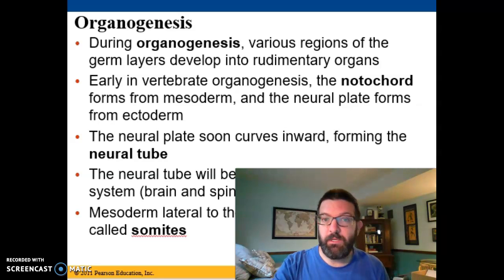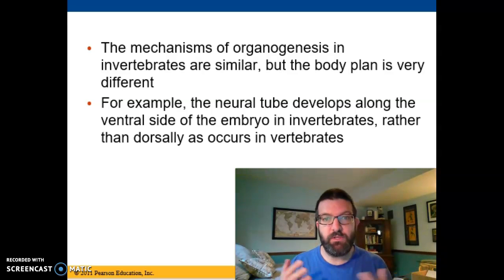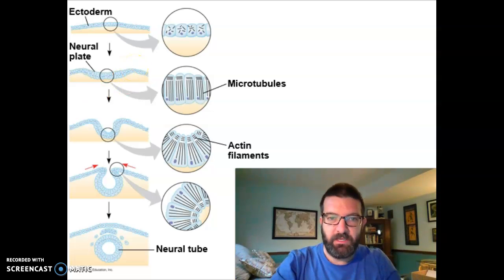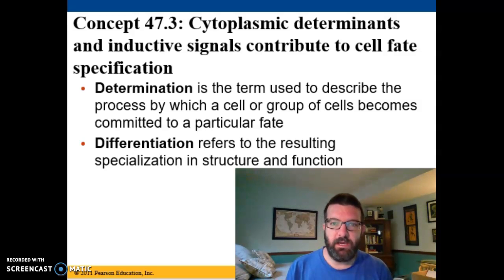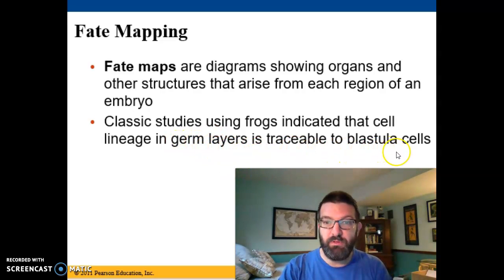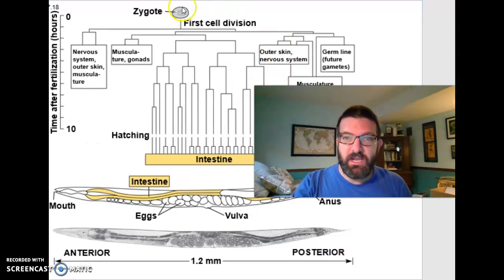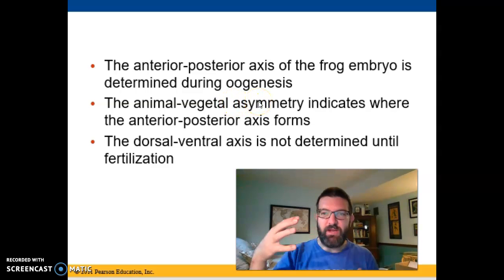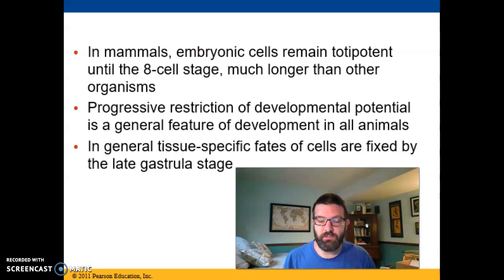Bio 132 Ch. 47 part 2